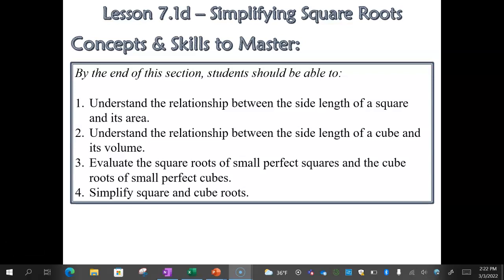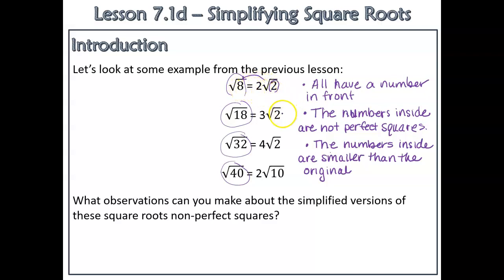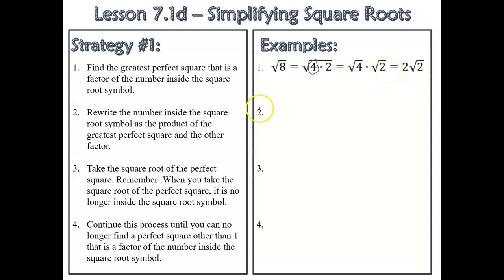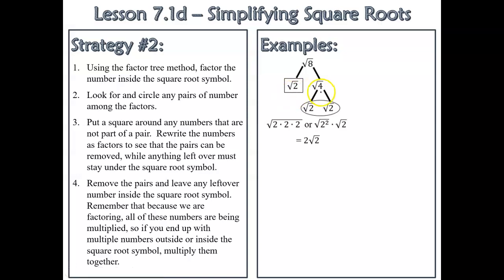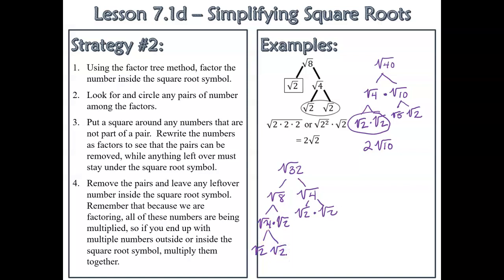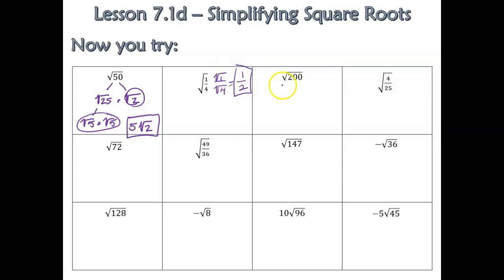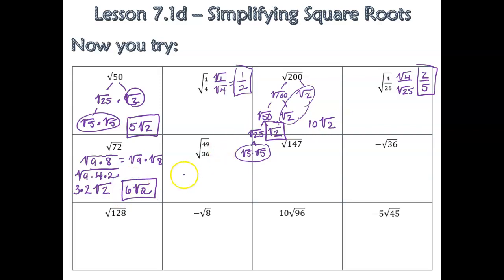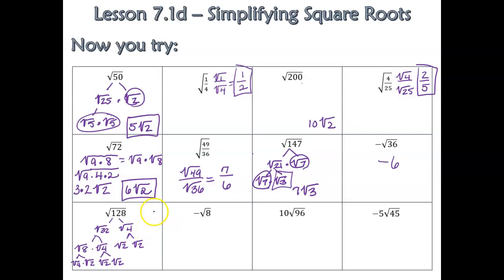7.1d part 1 simplifying square roots